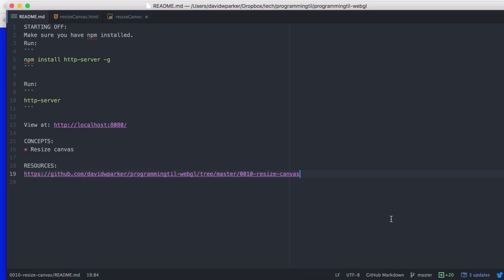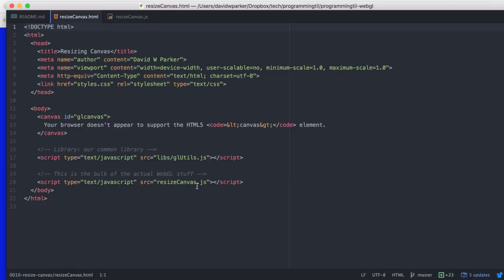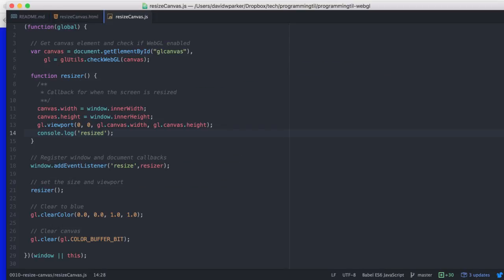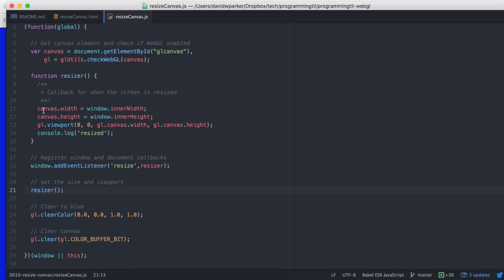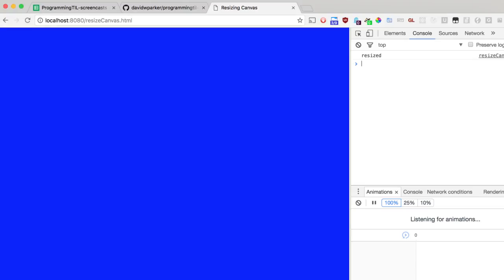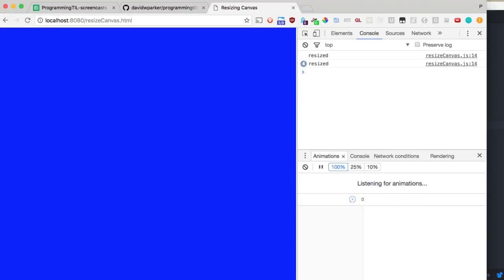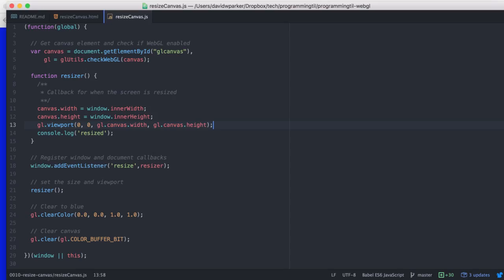WebGL Resize canvas - ProgrammingTIL WebGL Video Tutorial Screencast 0010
In this episode, I show how to use JavaScript event listeners for resizing the window in order to resize the gl canvas accordingly.

Schedule:
Mon: Algorithms
Tues: React / WebGL
Wed: Webpack / ImmutableJS
Thurs: React / WebGL
Fri: Algorithms
Sat: React / WebGL
Sun: Webpack / ImmutableJS